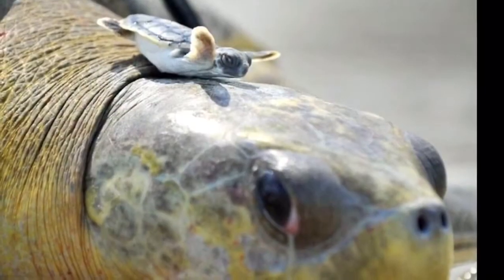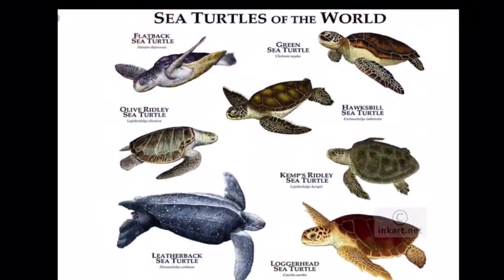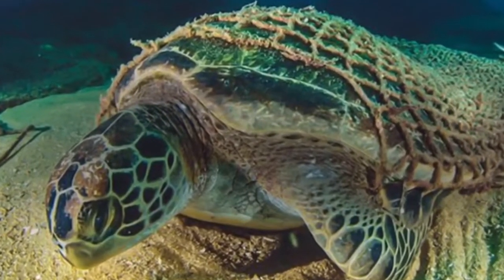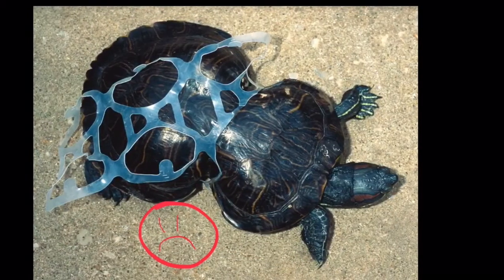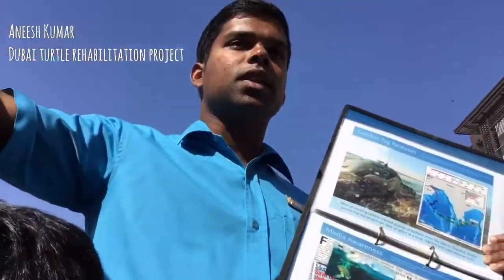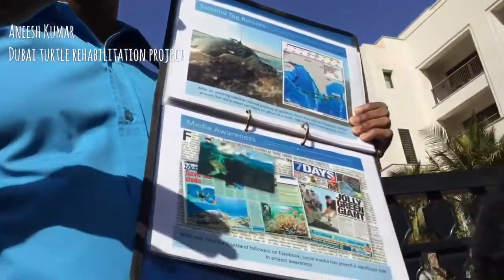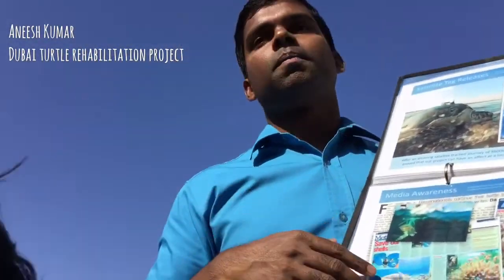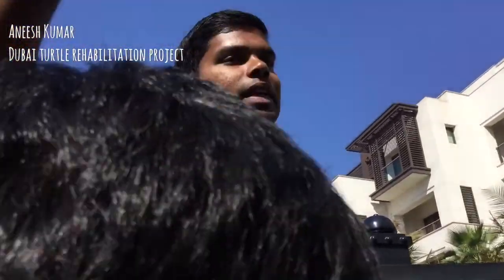Sea Turtles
Chloe Fernandes requested me to make a video on Sea Turtles. The best part is - I absolutely love sea turtles so I enjoyed making this video.